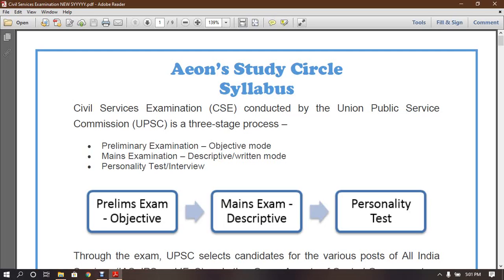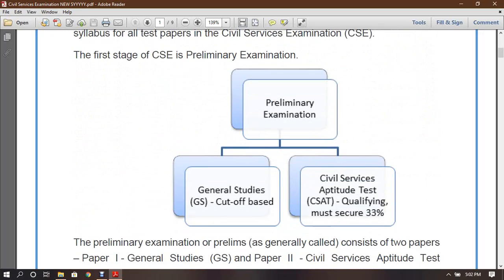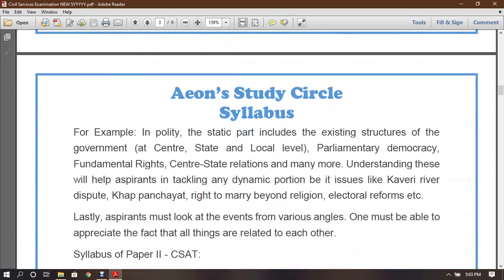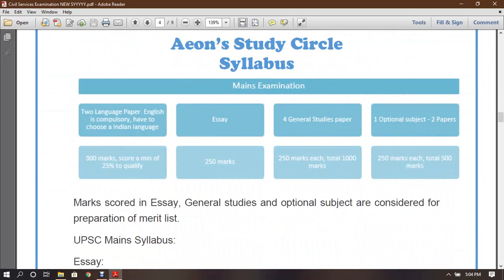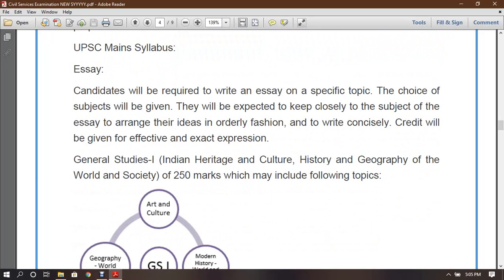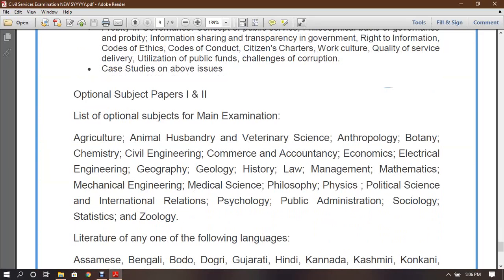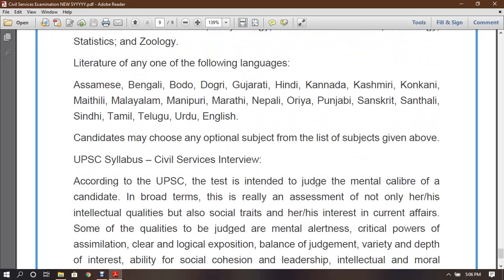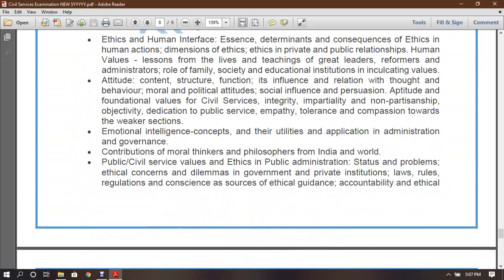UPSC CIVIL SERVICE EXAMINATION SYLLABUS BY Aeon's Study Circle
SYLLABUS FOR UPSC CS EXAMINATION